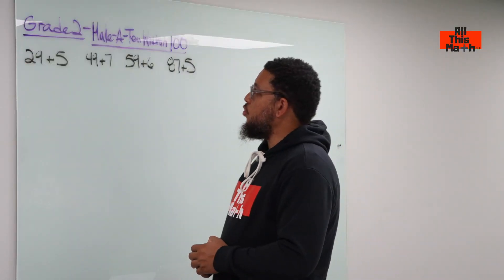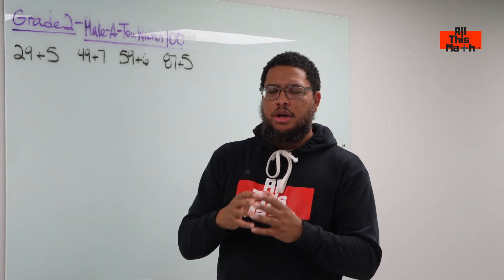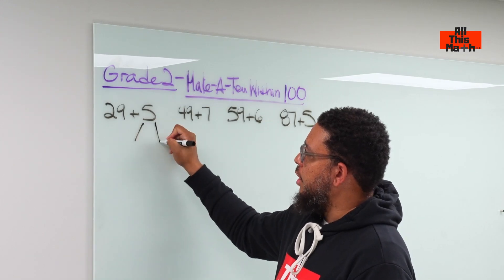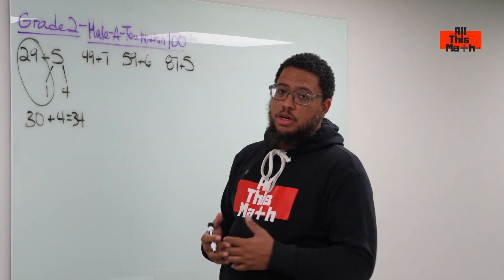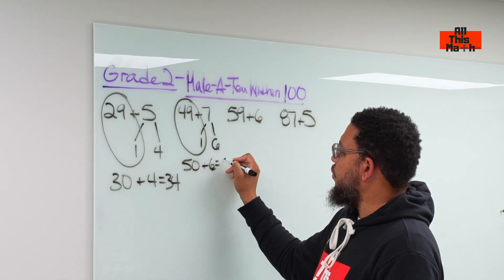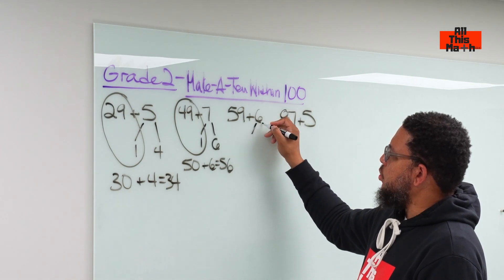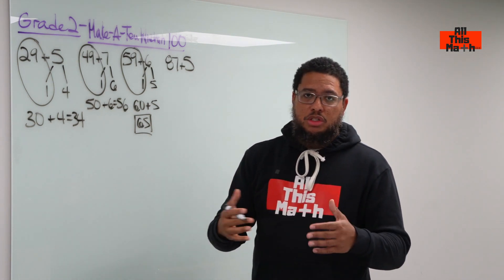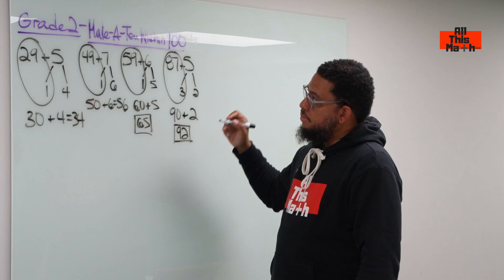All 2nd Graders Should Know How To 'Make A 10 Within 100' | All This Math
🌟 Join the 'I Never Knew TV' Community!

In this video Professor Parker shows us how to 'Make a 10 Within 100'